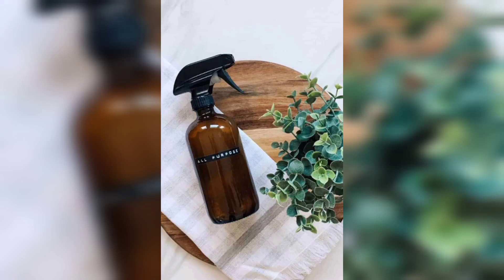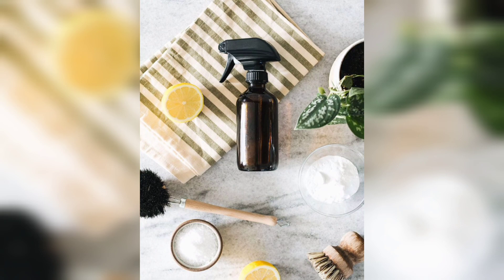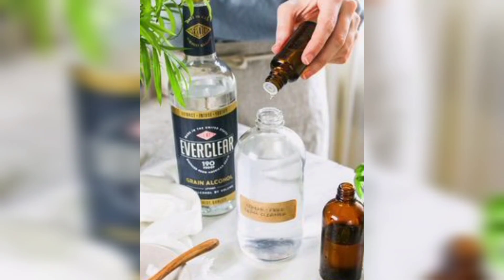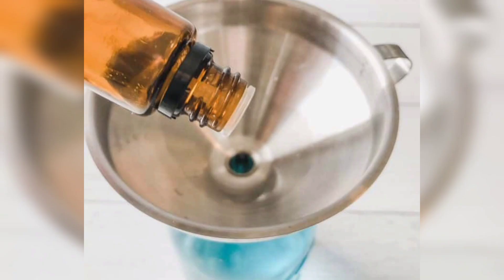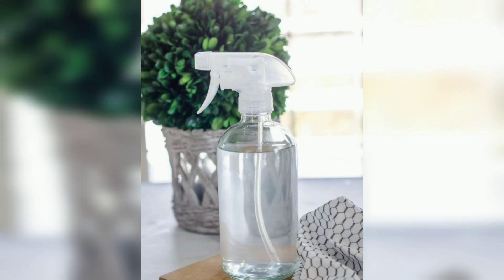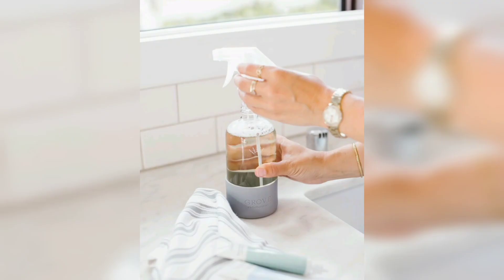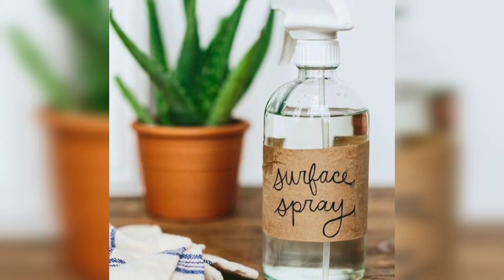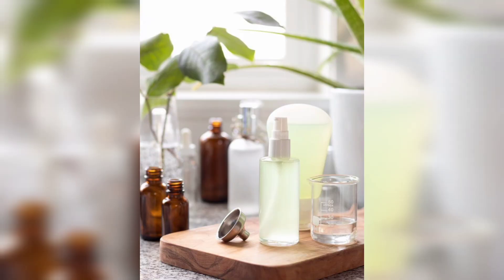DIY Natural Cleaning Products: Clean and Green Solutions for a Healthy Home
Embrace the power of nature with our DIY natural cleaning products tutorial. Learn how to make effective and non-toxic cleaners using simple ingredients like vinegar, baking soda, and essential oils. Keep your home spotless while protecting your family and the environment. Join the eco-friendly cleaning revolution today!